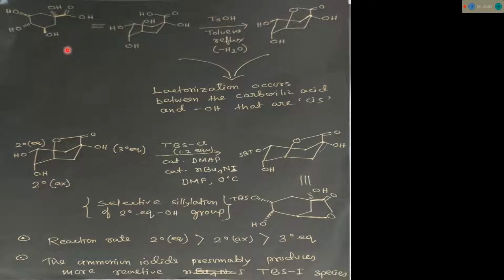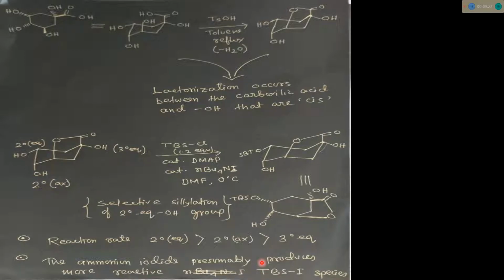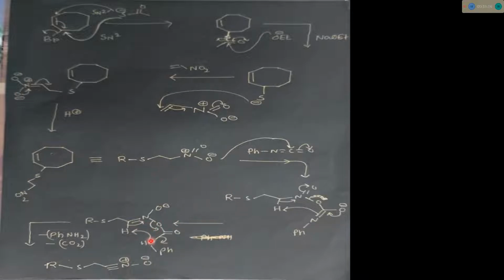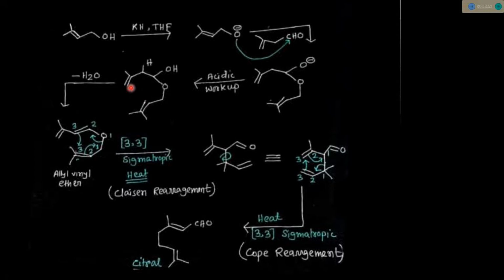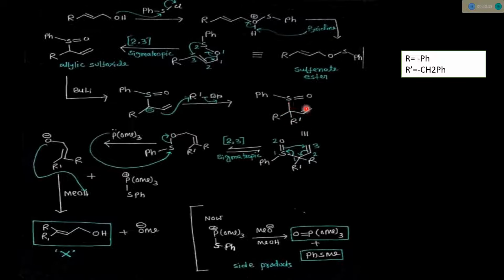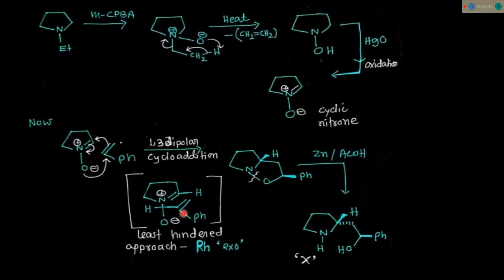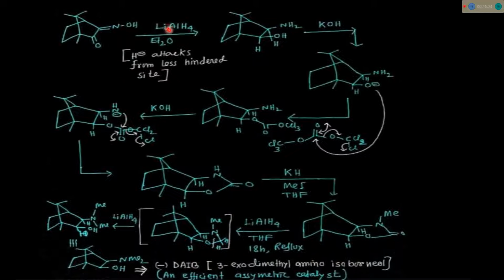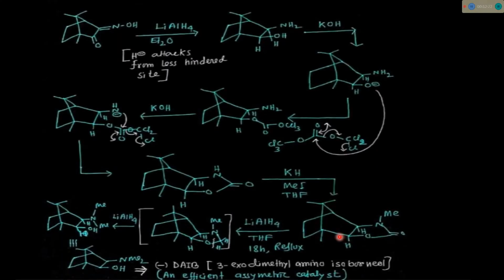For upcoming CSIR-NET ,GATE ,IIT-JAM and BARC exam.|| Organic Chemistry||Chemistry Concept Booster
This video is very very helpful for upcoming CSIR-NET ,GATE ,BARC and IIT-JAM exam. Here we discussed different kind of conceptual question from organic chemistry. Chemistry Concept Booster Question no. 34-40.